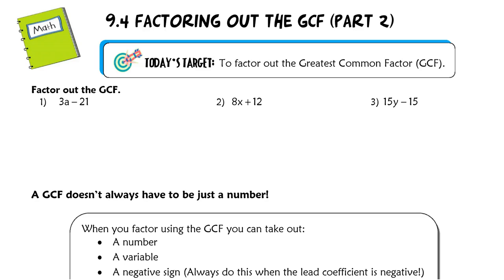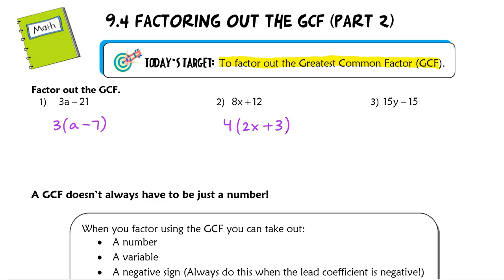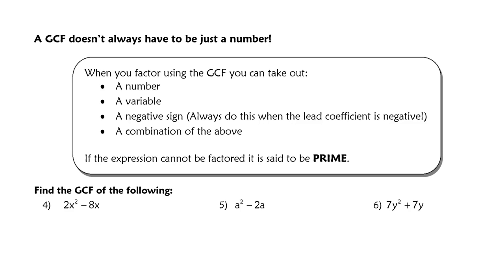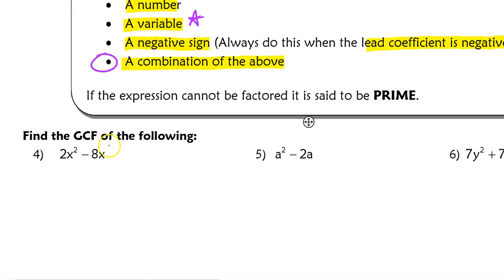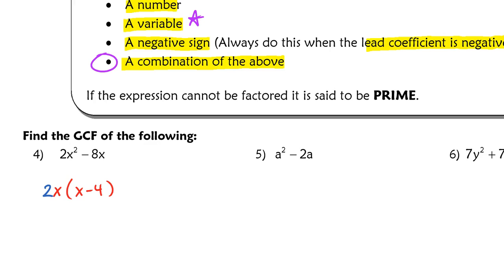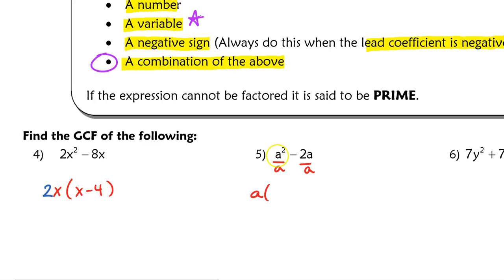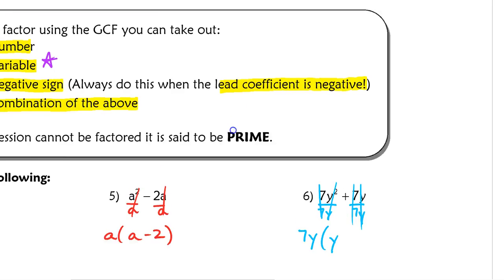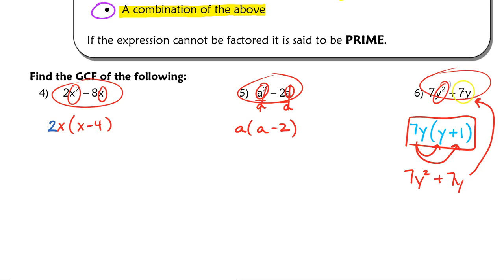9.4 Factoring Out the GCF (Part 2)